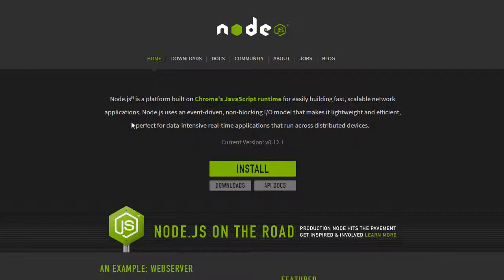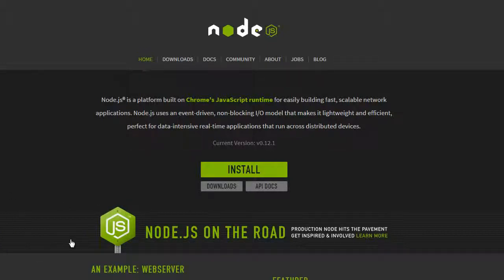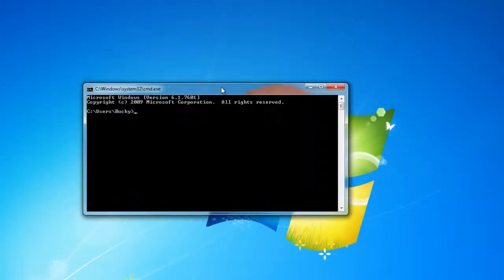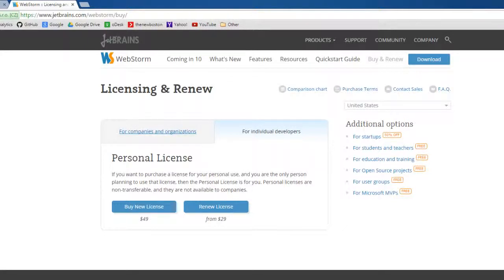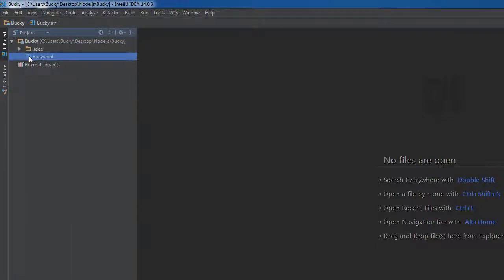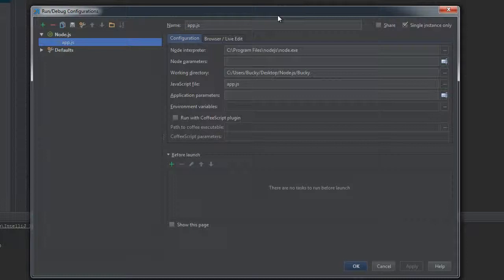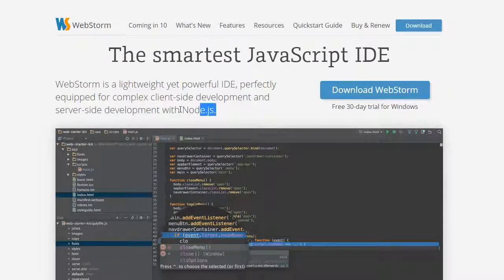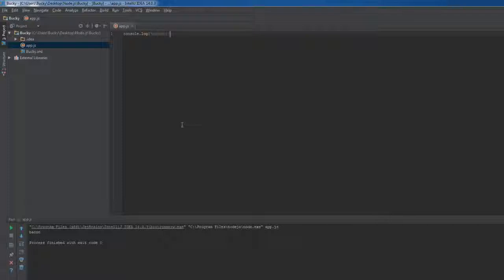Node js Tutorial for Beginners 1 Installing on Windows